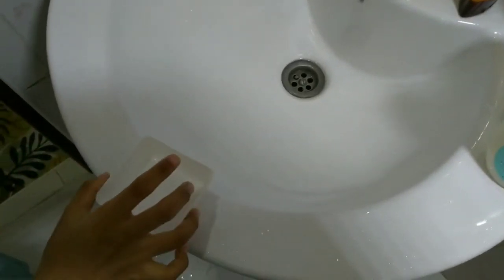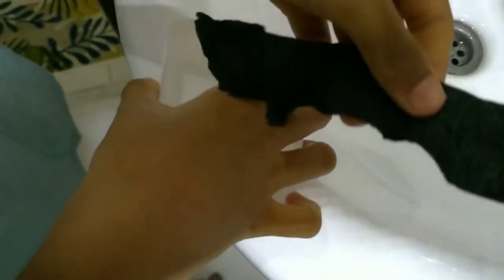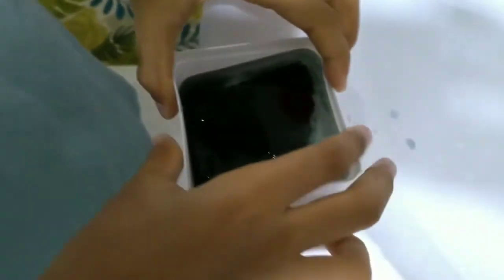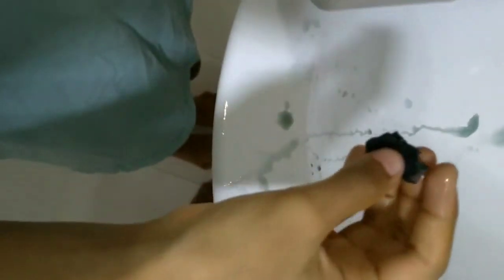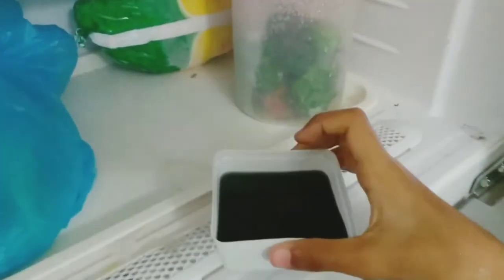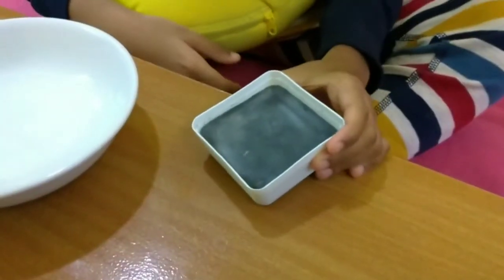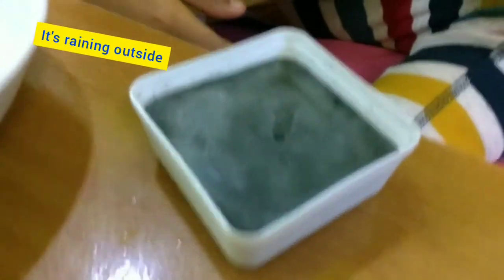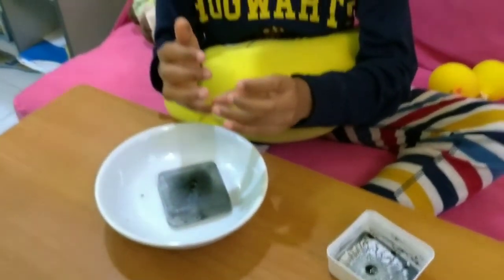How to Make Colored ice (in A Different Way...)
Hello, I made coloured ice using crepe paper and water with the container and put it in the freezer overnight.

It's Real So You can Try This at home But You need gloves before touching ice but Unfortunately, I have no Gloves So I can't touch any Ice without gloves

Credit to nickelodeon for The Next Day Audio And Image.

WARNING:
This is not edible ice because It's not food colouring So Careful not to eat it